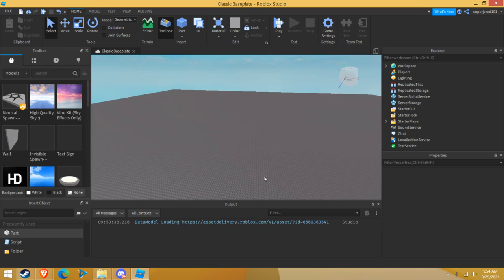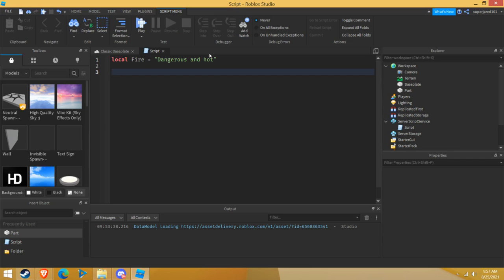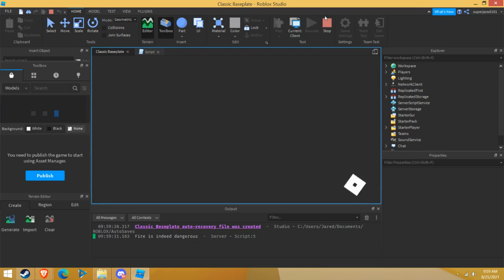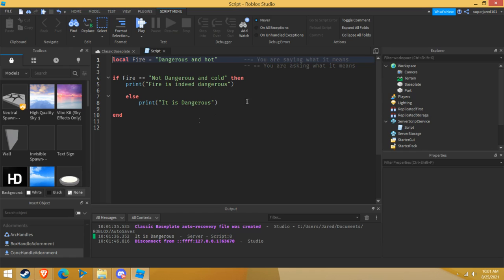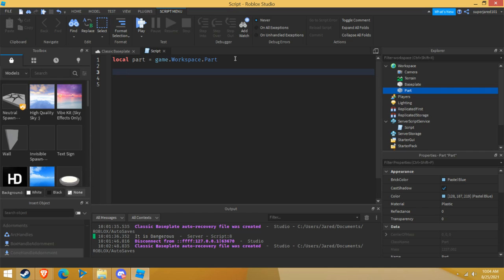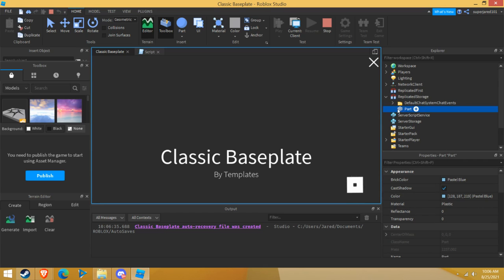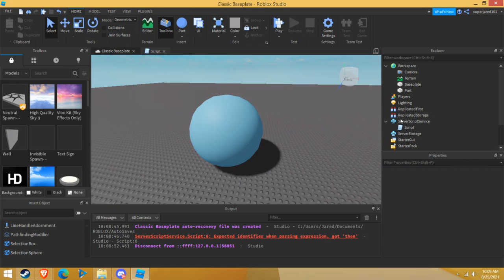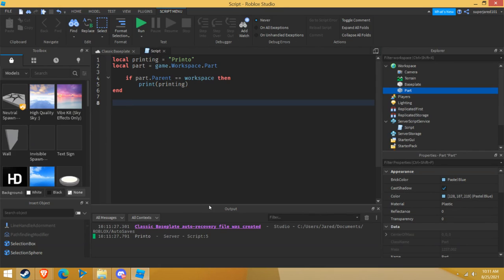Begginer Scripting Series #2 | If and else statements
what do i put as description